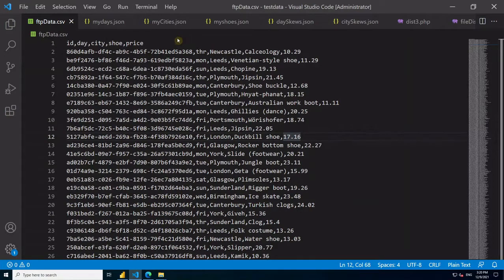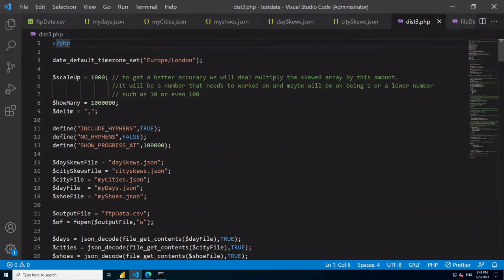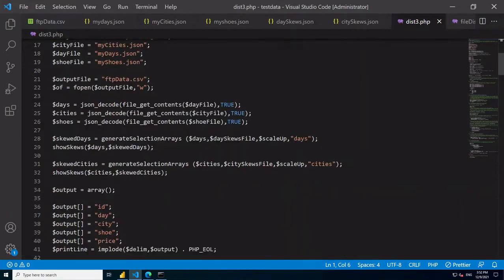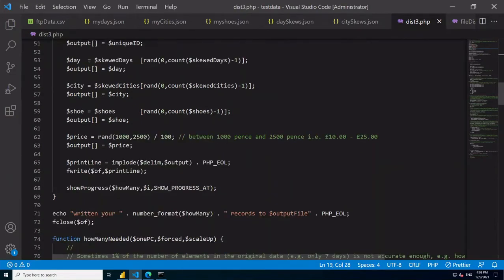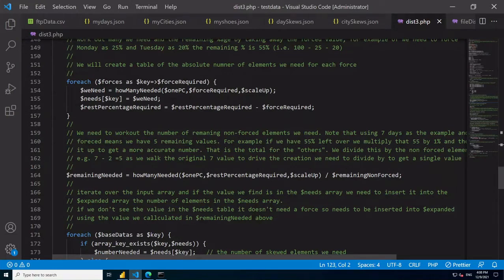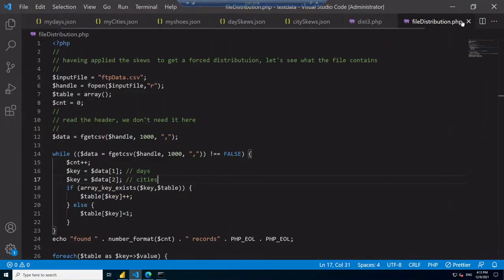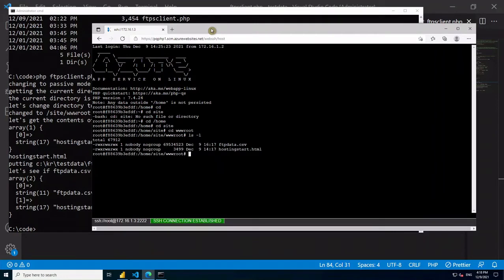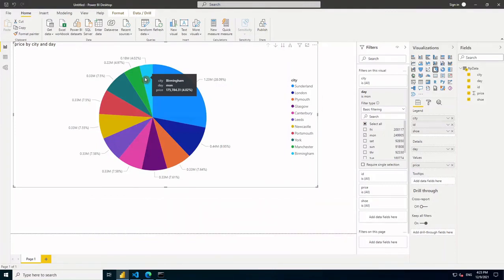Let's generate some dummy test data and see it in Power BI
We’ll be building on my videos on setting up an Azure Web App service using the CLI ) and how to FTP to the App service to generate some test data.
I’ll be showing how to skew the data to get a distribution curve that suits your testing requirements.
We have a couple of PHP code modules, one create a file of  distributed data and the other to report on the actual distribution present in the output file.
I also have some thoughts on why you would need to generate test data in the first place.